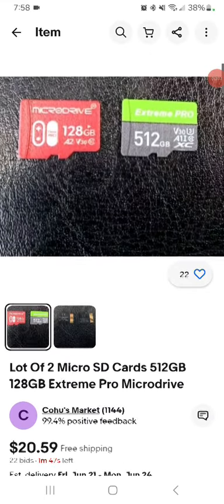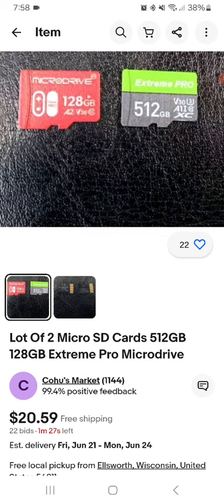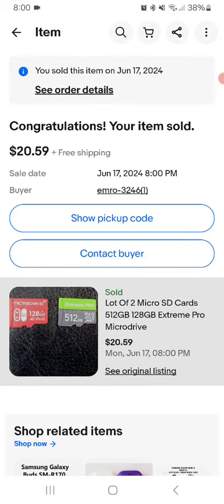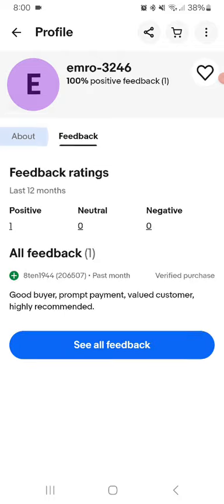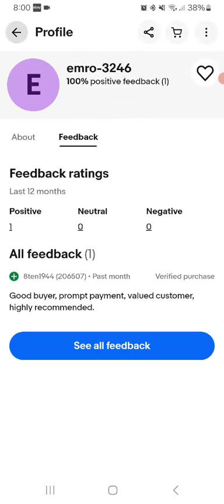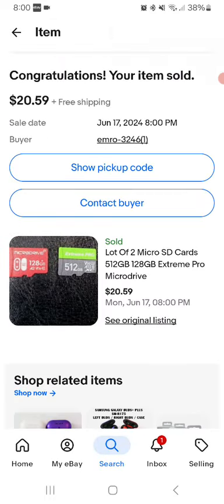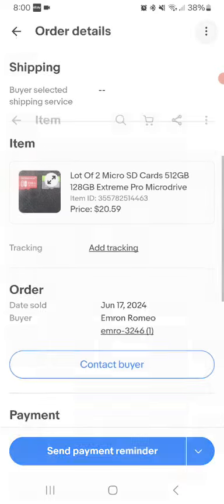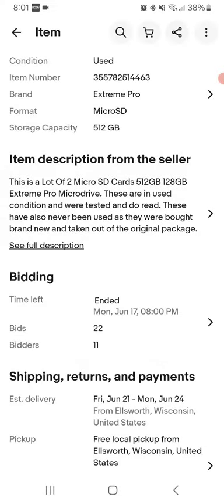Ebay SD Card Auction Ending 6-17-24